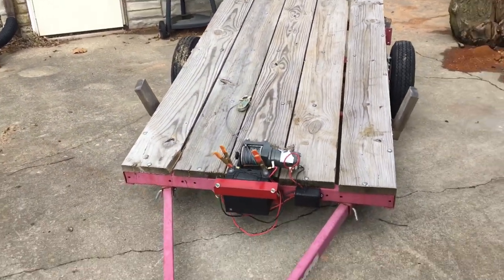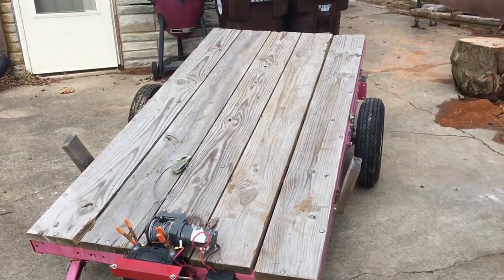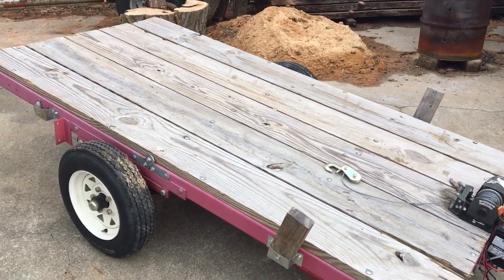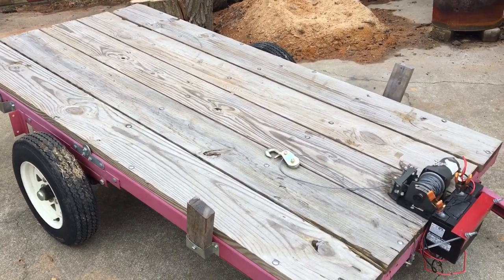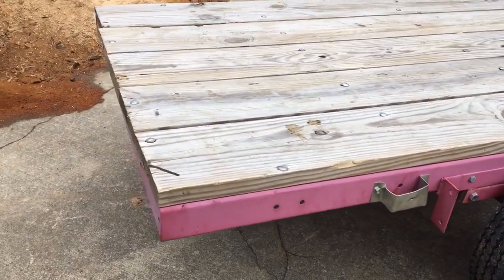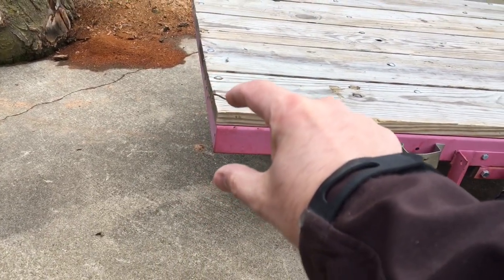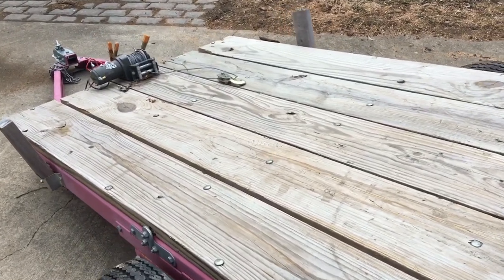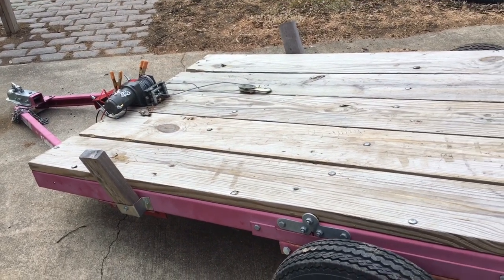Harbor Freight Log Trailer-It can work!!!!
Quick rundown of my HF utility trailer I used to move logs.